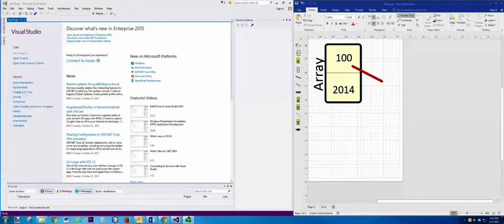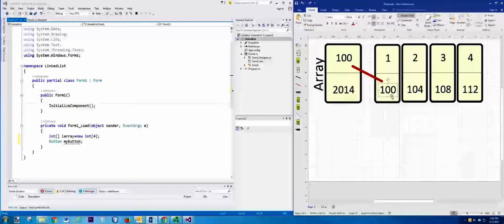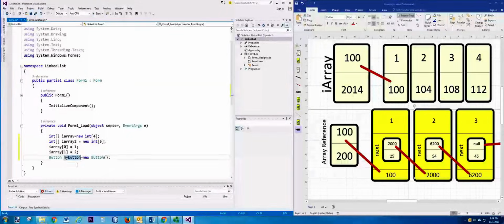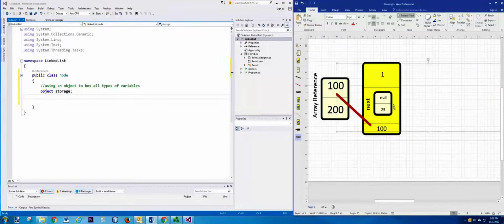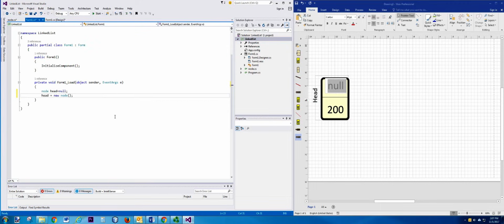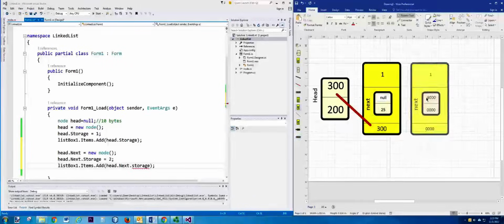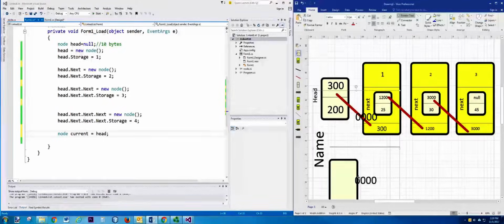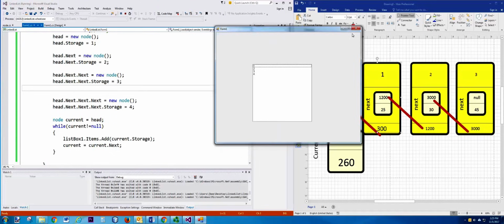C# Linked List Fundamentals: Reference Types, Nodes, Head, and Traversal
Understand how a linked list stores dynamic data by connecting separate node objects through references. The lesson contrasts contiguous array memory with nodes that may live anywhere in RAM, explains references as managed-language counterparts to pointers, and uses null to identify the end of a chain.

A minimal C# example creates a Node class with data and next members, allocates several nodes, links them from a head reference, and introduces a current reference for traversal. Memory-address diagrams show why a manager and loop are needed instead of manually writing repeated next accesses.